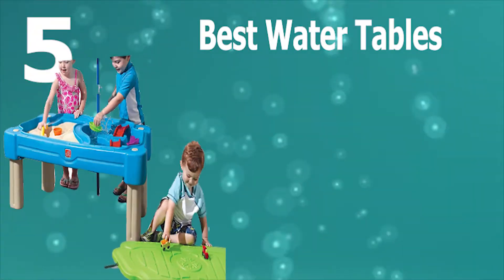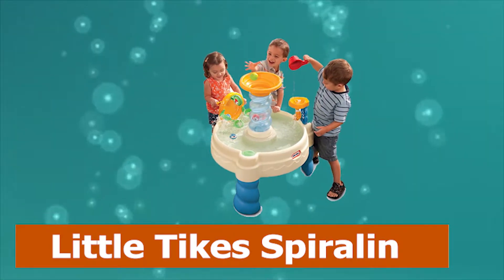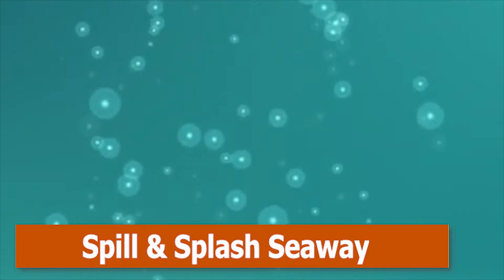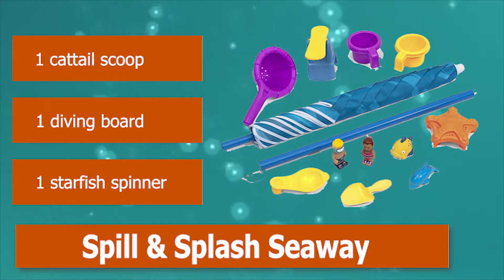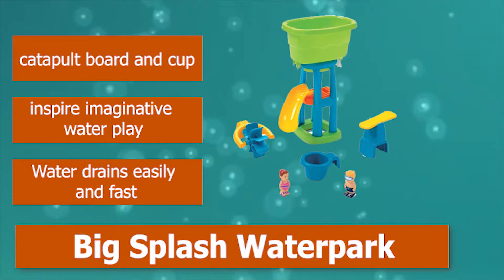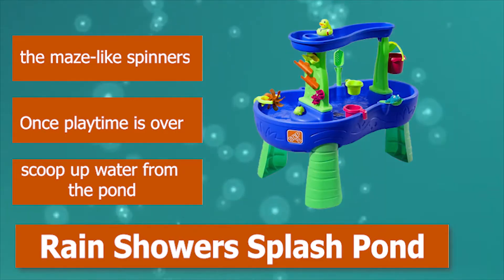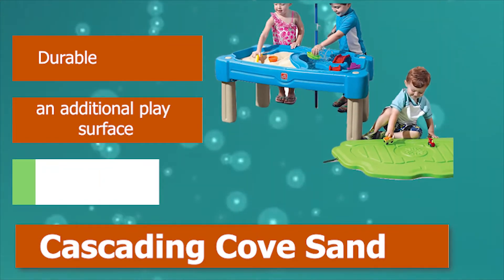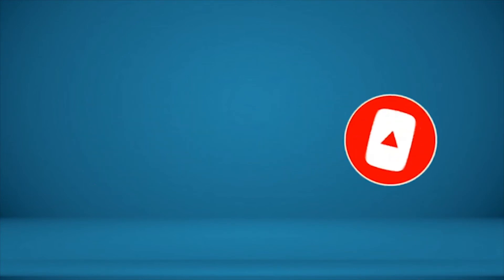▶️ Top 5 Best Water Tables for Toddler - [ Updated ]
Welcome to our review page of the best water tables for toddlers, preschoolers, and beyond! Kids love to play with water. They can spend hours in the pool or at the beach doing all sorts of fun activities. You can get worried about your child’s safety when playing with random objects in an uncontrolled environment.

✅To save you both time and money, we’ve narrowed down to some of the Best Water Tables brands and models.
Here are our Best Water Tables Reviews in 2021 that we offer for you today. Check out each item and compare the features included, to helping you make the best purchasing decision worth your money.
To save you the hassle, we took the initiative to thoroughly research and compile to you this review of the best of Water Tables the market has in store for you at this point in time. If you are scouting for one, then you are on the right page at the right time. Priceless to say should watch this review to the end.
So It's a Perfect Time for buying your first Water Tables now.

Step2 Cascading Cove Sand & Water Table
Step2 Rain Showers Splash Pond Water Table
Step2 Big Splash Waterpark Water Table
Step2 Spill & Splash Seaway Water Table
Little Tikes Spiralin’ Seas Waterpark Play Table